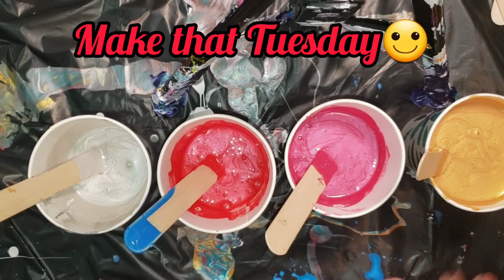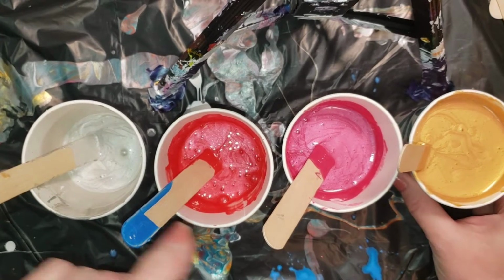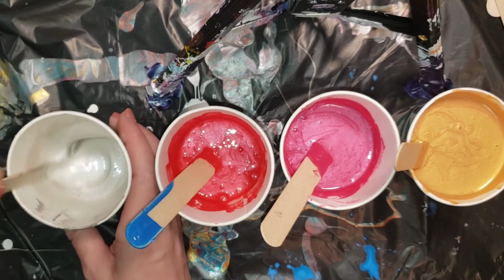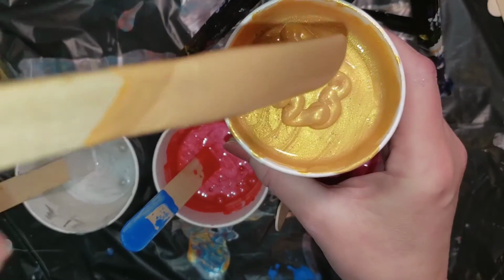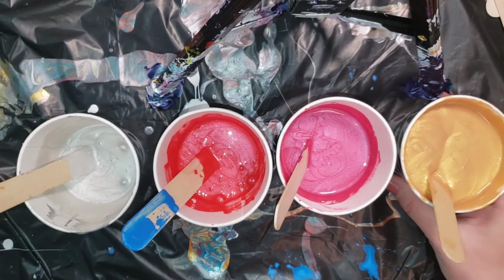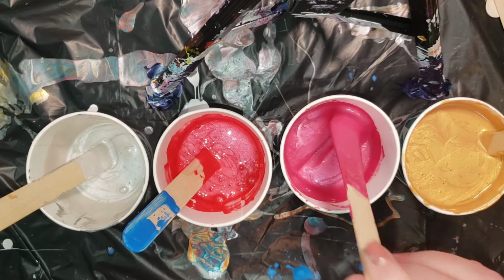💥Warning💥 Consistency will make or break your pour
So often people go around and try different recipes for different techniques only to fail time and time again.

 I wanted to show you the crazy differences there can be in the same brand and type of paints. How there can be big differences between colors. In this video you will see how big that difference can and the importance of consistency.

I really enjoy watching the colors rise and meld together with Fluid Art techniques. Fluid Art has a sort of rebellious grace and has the ability to invoke a lost imagination. With each canvas an artist must take a leap of faith and have an open vision, so to speak.

All art is available for purchase, including this one and commissions are welcomed and incouraged. I enjoy the challenge of creating for a specific space and personality.

Instagram.com/cynthia_porter_studio

If you wish to join and have great musical content, follow this link. I receive free music if you join.